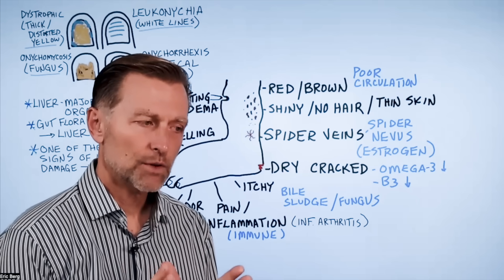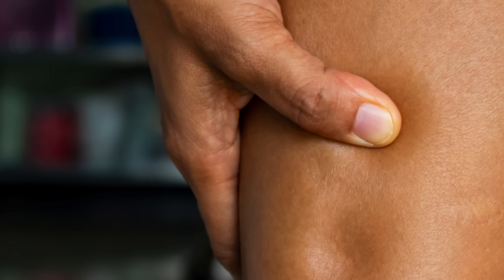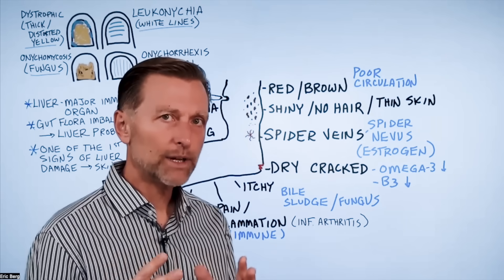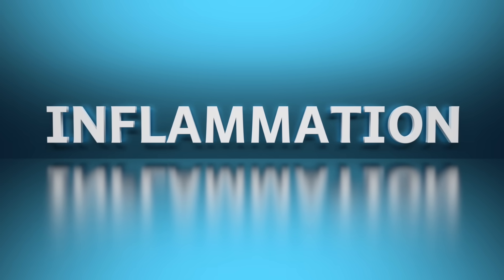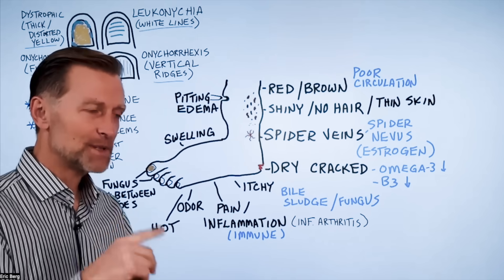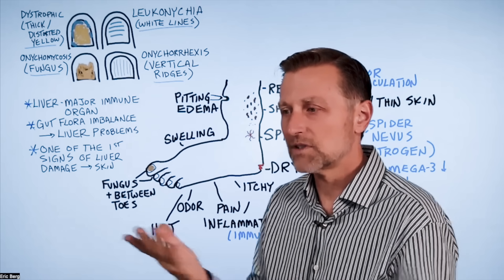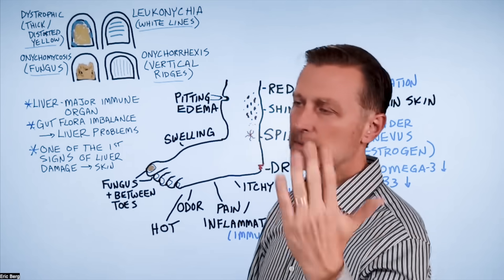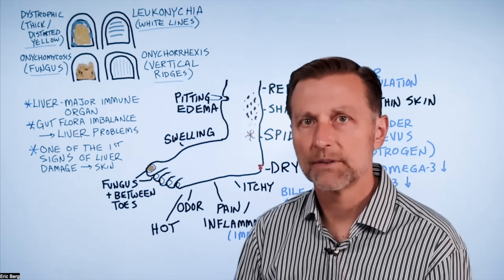How to Use Your Feet to Diagnose Liver Problems—Dr. Berg Explains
Did you know you can assess liver problems using your feet? Find out how!

0:00 Introduction: How to use your feet to assess liver health
0:35 Red and brown spots
2:20 Spider veins
3:07 Dry, cracked heels
4:08 Itchy feet
6:53 More symptoms associated with liver damage
7:44 Toenail fungus
8:55 Toenail issues related to liver problems
12:43 Discover the best foods for the liver

In this video, we’re going to take a look at some of the different foot symptoms you may be experiencing and connect them to the health of your liver.

One common sign of liver problems is red and brown spots on the lower leg. These spots are caused by poor circulation and are often seen in people who have diabetes or cirrhosis of the liver.

When the liver isn't functioning properly, you may experience bruising and discoloration. You may also notice that the lower leg is swollen and shiny and no longer grows hair. Pitting edema may accompany these symptoms.

The good news about liver problems is that the liver is one of the only organs that can completely regenerate itself!

Spider veins, whether in the lower leg and foot or anywhere else on the body, signify that the liver can no longer regulate estrogen. Excess estrogen can cause a fatty liver and problems with your bile ducts, which can lead to gallstones.

Dry, cracked heels or generally dry feet are symptoms of an omega-3 deficiency. The liver makes bile, which helps you break down and absorb fat-soluble vitamins and nutrients. If you have liver damage, it will be difficult to absorb omega-3 fatty acids. Rarely, dry, cracked heels may be related to a B3 deficiency.

Other foot-related symptoms that typically signify liver damage include:
•Itchy feet
•Fungal infections
•Inflammatory conditions like arthritis and plantar fasciitis
•Foot odor
•Hot/cold feet
•Toenail fungus
•Fungus between toes

I hope this explains the connection between your liver and your feet.